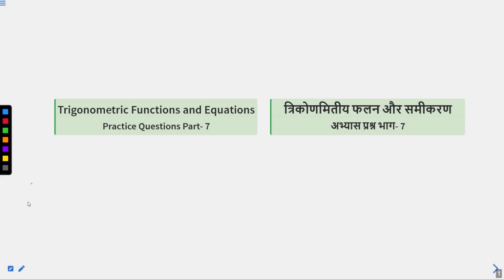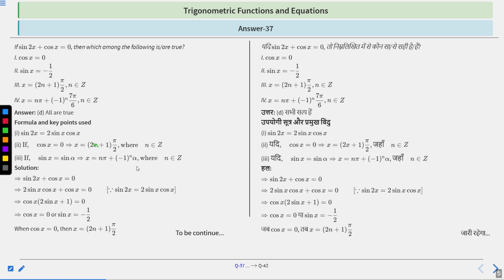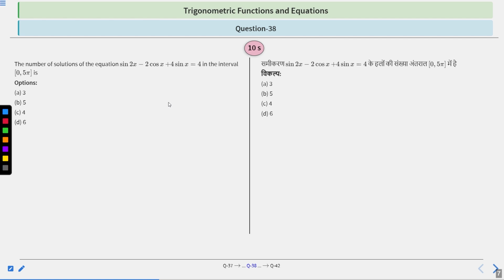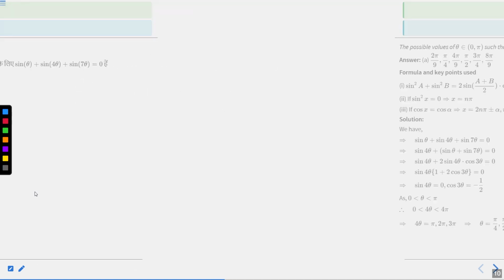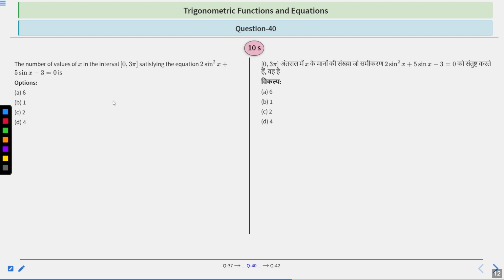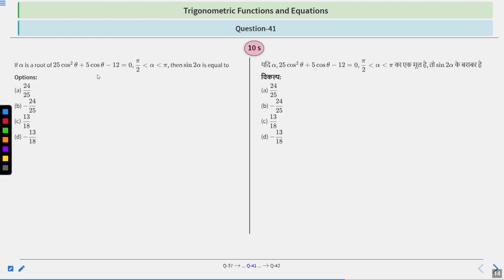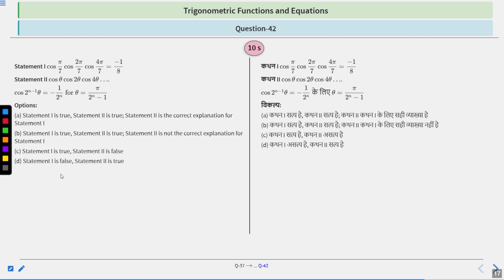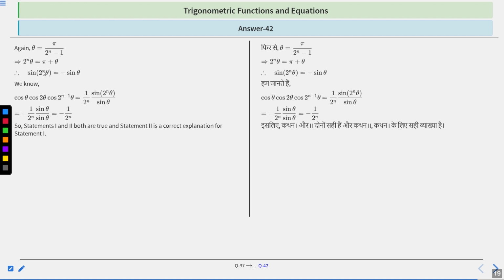Trigonometric Functions and Equations Foundation...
Title: Trigonometric Functions and Equations Foundation questions part 7
Subject: Mathematics
Programme Name: Trigonometric Functions and Equations
Course Name: Engineering

In this lecture I have discussed about questions of Trigonometric Functions and Equations

📡 Key Features:
Syllabus-based Content